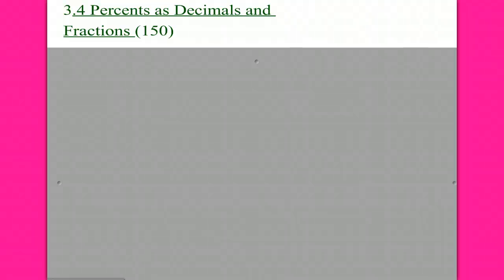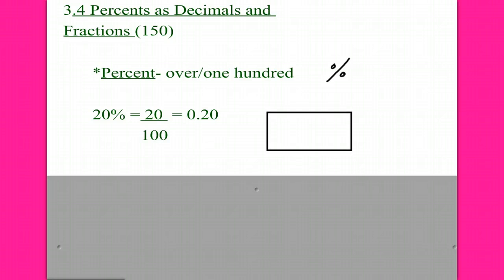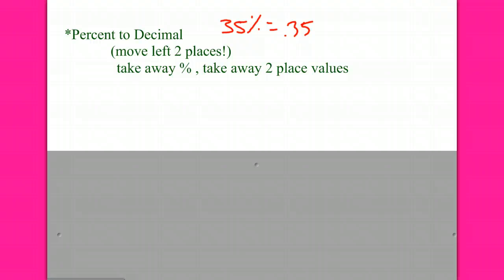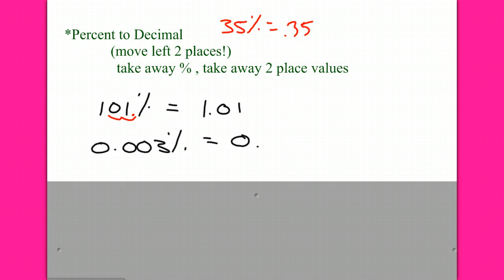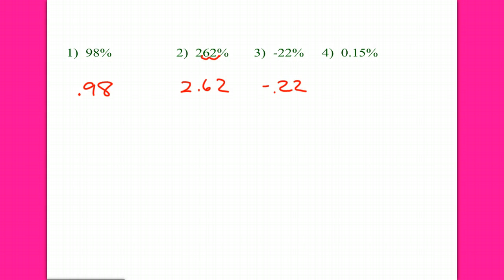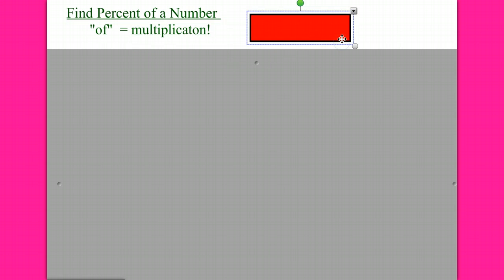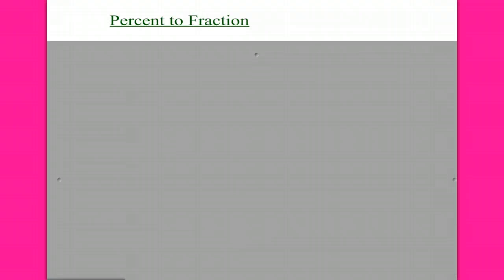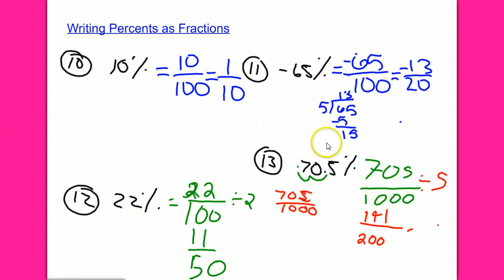Math 7 3.4 Percents as Decimals & Fractions